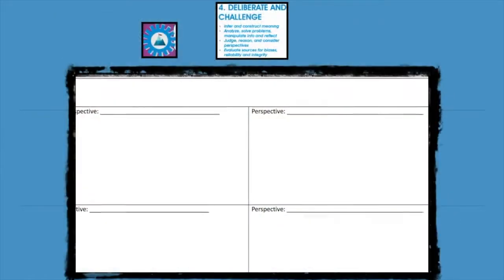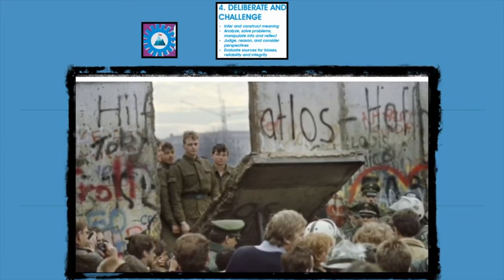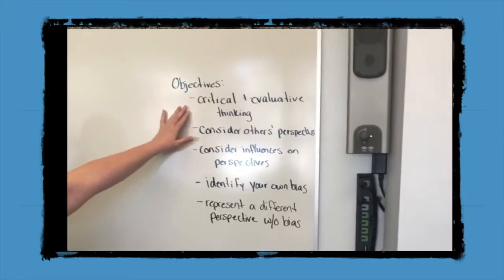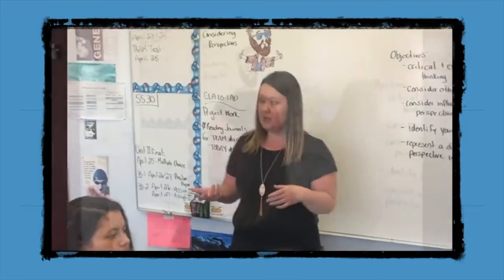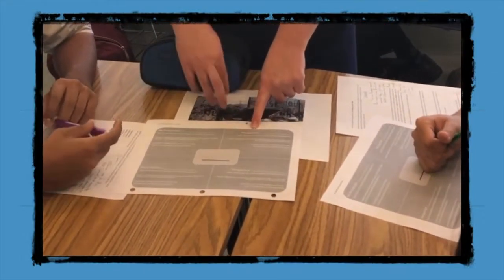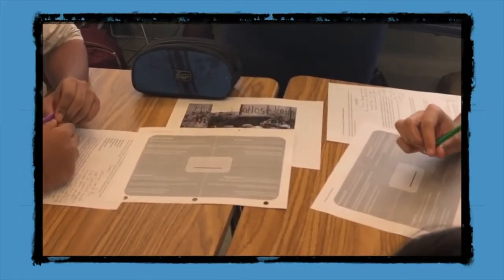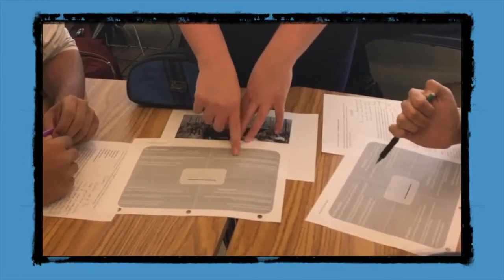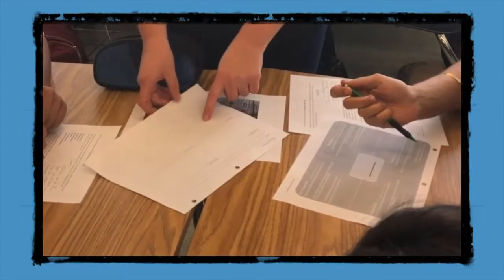Considering Perspectives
Video to support the Thinking Strategies Placemat, which was developed through collaborative efforts of contributing school authorities and ARPDC.